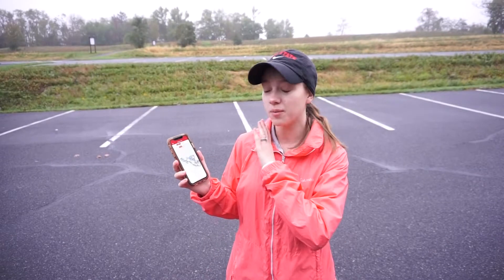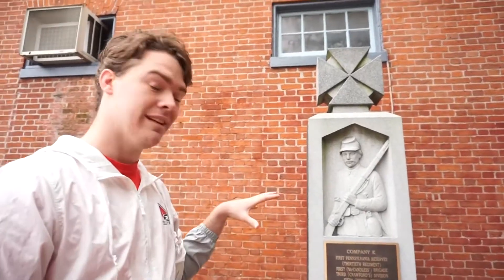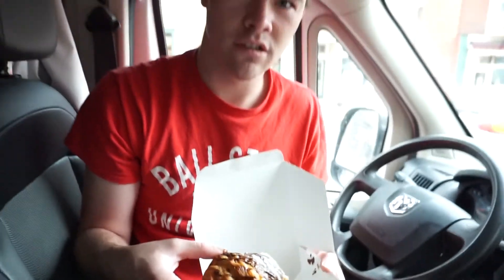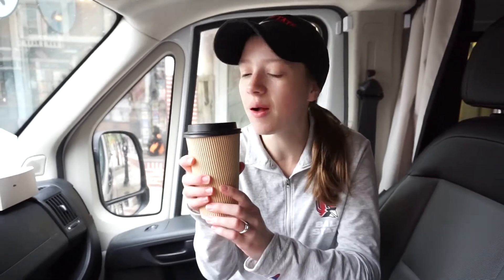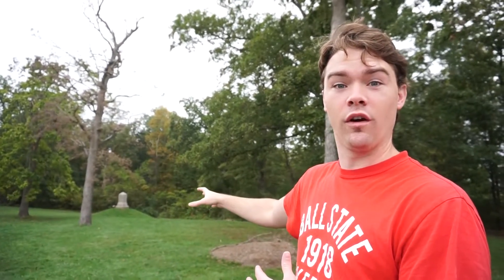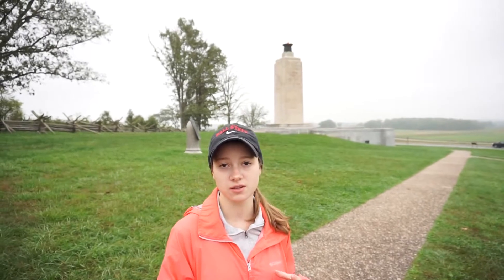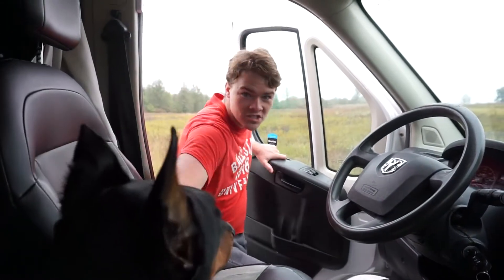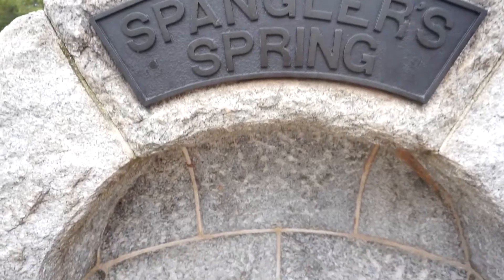Ep.15: Gettysburg Pennsylvania | Auto Tour of GETTYSBURG BATTLEFEILD + a Downtown Historic Bakery!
Welcome to episode 15 in Gettysburg Pennsylvania! We are taking you on an auto tour of the entire battle field and even stopping at a downtown historic bakery! With our handy Gettysburg app in hand, we took off on the historic route through the days of the battle. We stopped at everywhere we could fit the van which was almost every place and documented the area as best as we could. This small town episode is longer than normal but necessary to document this historic battlefield area! Seeing all things of the Gettysburg Address and the Gettysburg Battle!

We have a goal of hitting 500 subscribers by January and would love your help! Along with clicking the bell to be updated when our videos are posted. We'd love to have you :)

We have canvas prints of all sizes and puzzles for your home! All photos taken by Tyler and Molly!

~ Hang out with us real-time over on Instagram & Facebook @tandem_vanlife
~ Learn useful tips and tricks on our Pinterest @tandemvanlife

We are Tyler and Molly (and of course Moose the Dobie). We are a young married couple storytelling our lives, seeking adventure, and working hard to make our wildest dreams come true. In July 2020, we used our savings to purchase a used (and kind of beat up) 136" Ram Promaster. Without any experience, we self converted every inch of the cargo van into our very own tiny home on wheels! Not everything is perfect, but to use we are so proud of what we built! We have been traveling part-time in our van since December 2020 and plan to do so for a very long time!

On this channel we are storytelling our lives. That means we make videos of our travels, van life, van life tips and tricks, budget-friendly exploring, and even our day-to-day life!

Our Goal

Our goal is to help you find the courage to create the life you've always dreamed! We hope by storytelling our lives, showing the good and the bad, and giving any tips we can, will help you find your courage! We hope every time you watch one of our videos, you're along for the adventure!

Your Van Life Friends,
Tyler and Molly